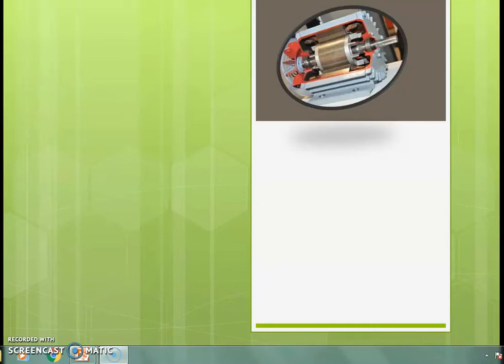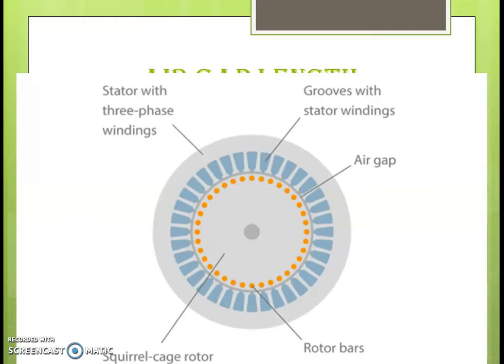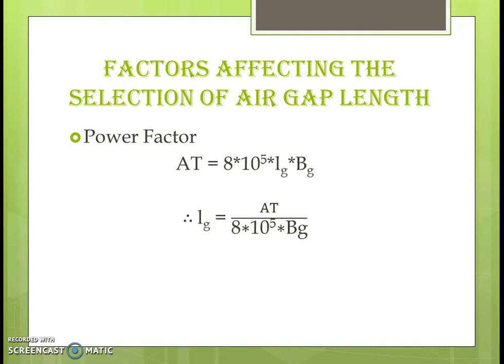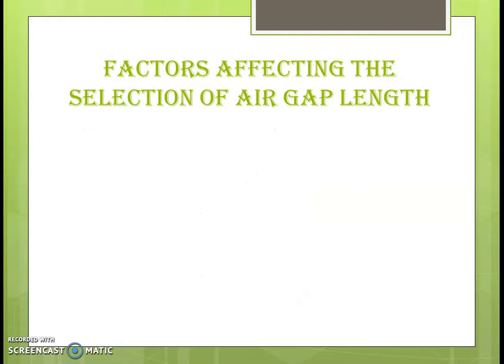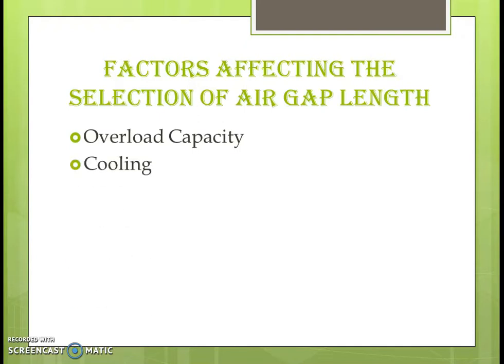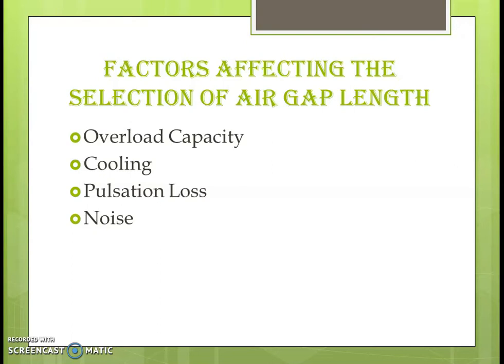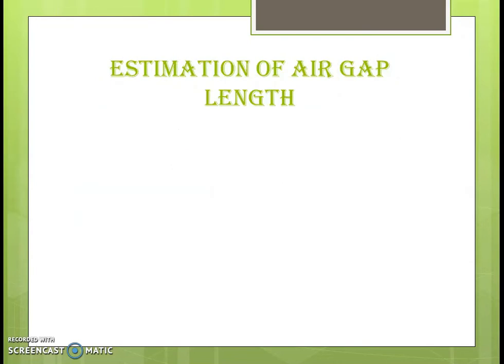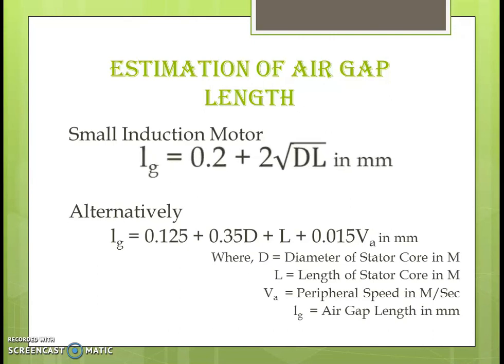Air Gap Length Estimation |Design of Three Phase Induction Motor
In this video, we will be studying Estimation of Air Gap Length for Three Phase Induction Motor.
Significance of Air Gap
Factors affecting the length of Air gap
Estimation of Air Gap Length